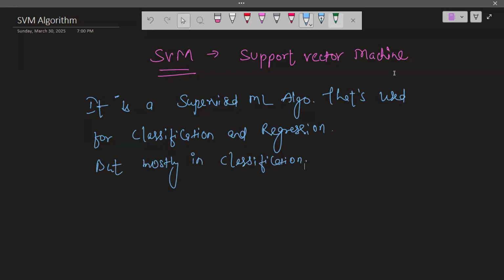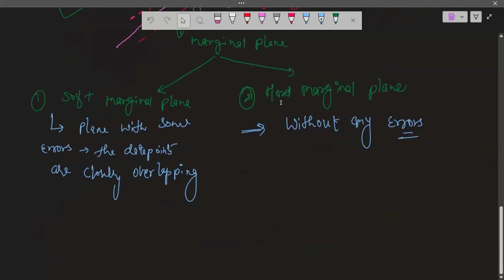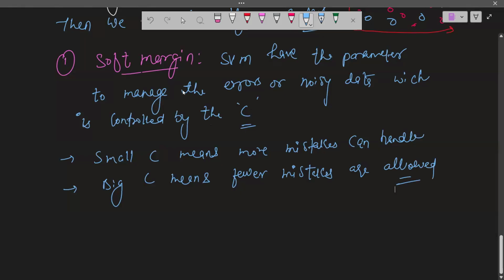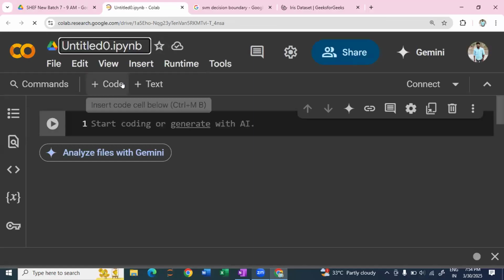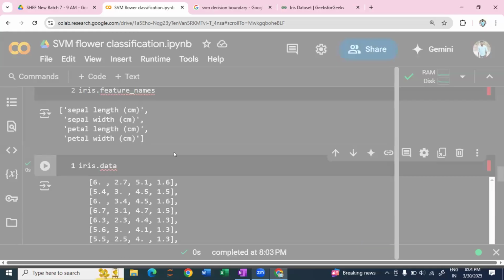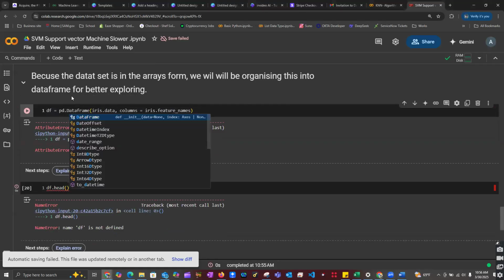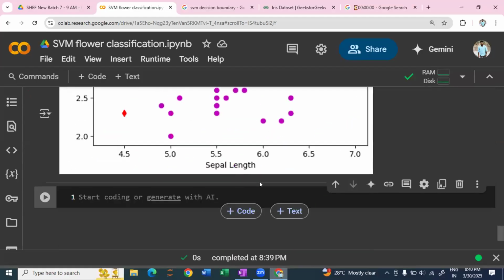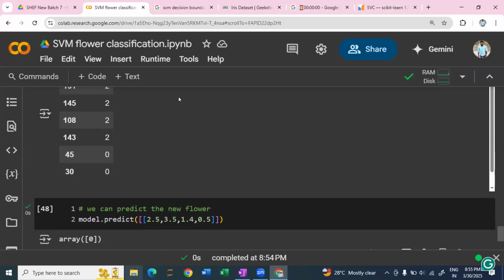Flower classification Model